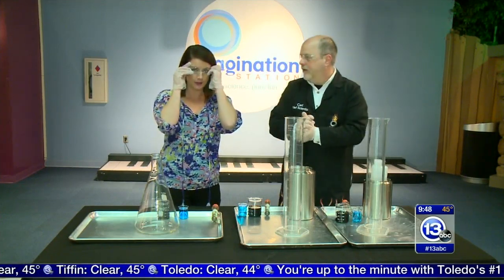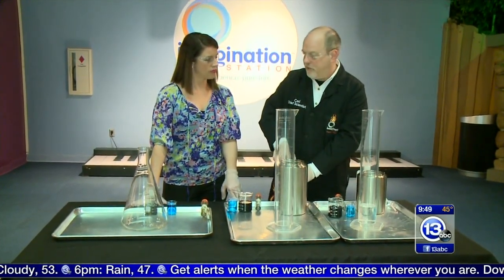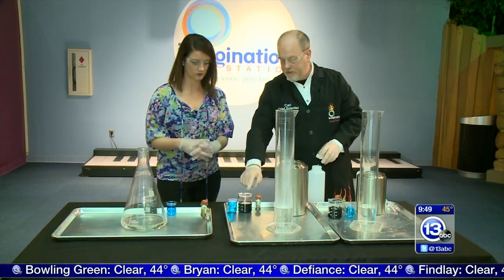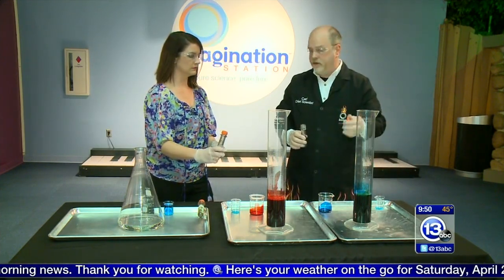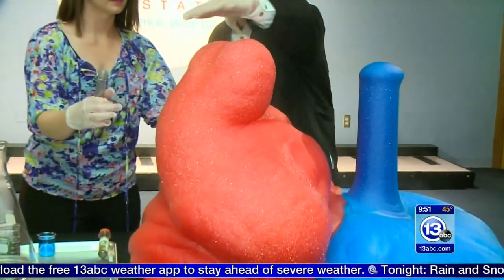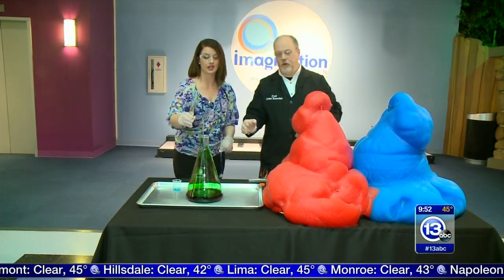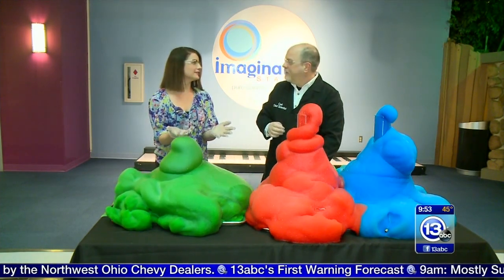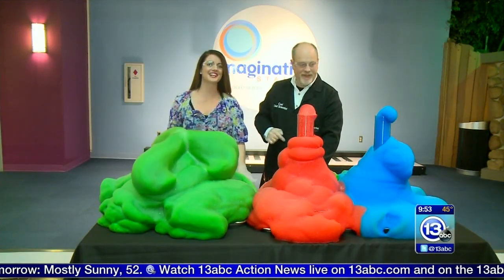Hot and cold Elephant's Toothpaste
Chief Scientist Carl Nelson demonstrates what happens to a classic chemical reaction when you change the temperature of the reactants. The decomposition of hydrogen peroxide using a catalyst (and some dish detergent) is often called Elephant's toothpaste. The production of oxygen gas is what creates the foam. Here we look at what happens when you chill or heat the hydrogen peroxide before decomposition.